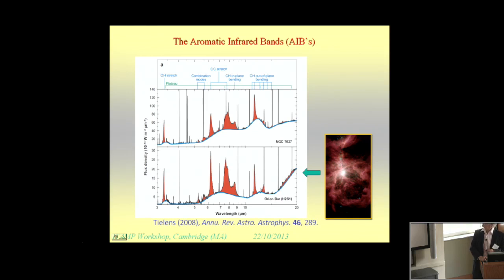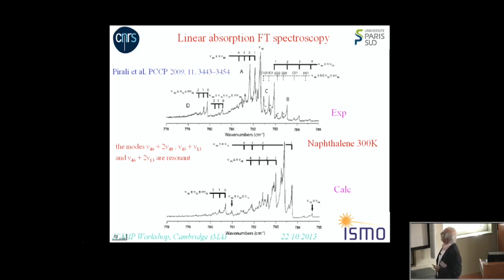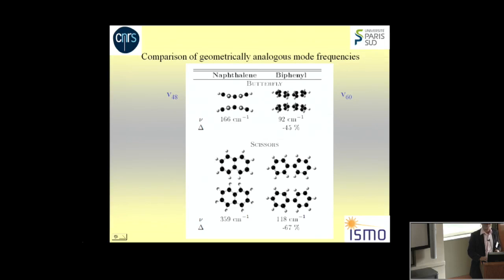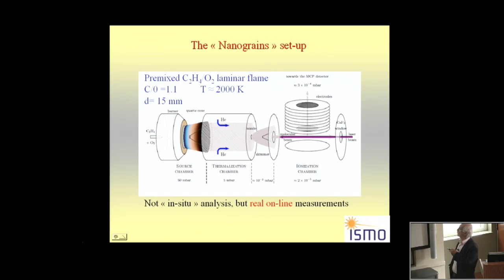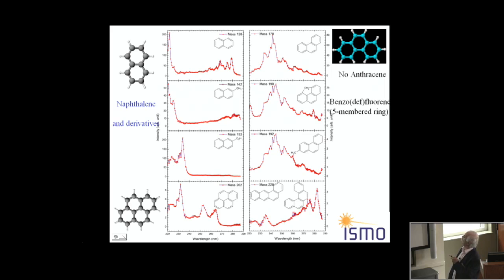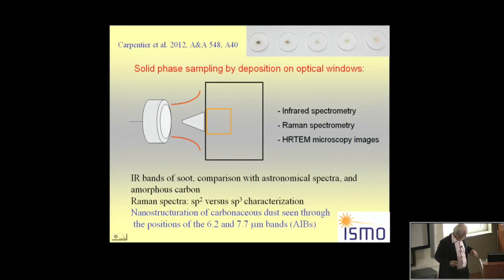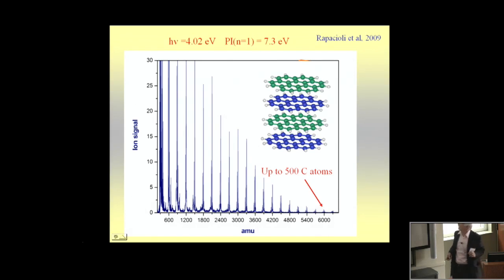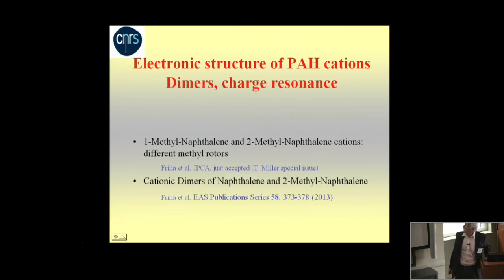Phillip Brechignac, "From Small Hydrocarbon Molecules to Soot Particles: The PAHs"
Phillip Brechignac, Universite Paris Sud, during the workshop of "Synthesis and Spectroscopy of Large Carbon Molecules", lecture titled "From Small Hydrocarbon Molecules to Soot Particles: The PAHs", at the Institute for Theoretical, Atomic and Molecular and Optical Physics, Harvard-Smithsonian Center for Astrophysics, Cambridge, Massachusetts on October 21-22, 2013.
© Harvard University and Phillip Brechignac. The text and images on ITAMP's YouTube channel are intended for public access and educational use. This material is owned or held by the President and Fellows of Harvard College. It is being provided solely for the purpose of teaching or individual research or enrichment. Any other use, including commercial reuse, mounting on other systems, or other forms of redistribution requires permission.